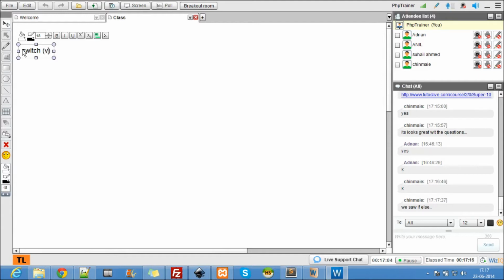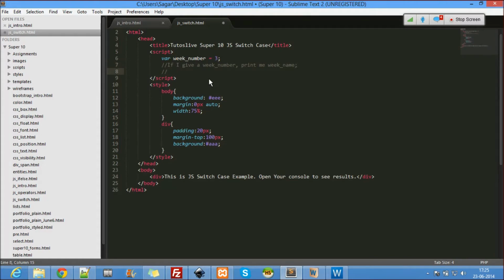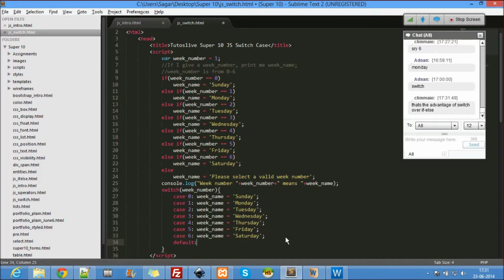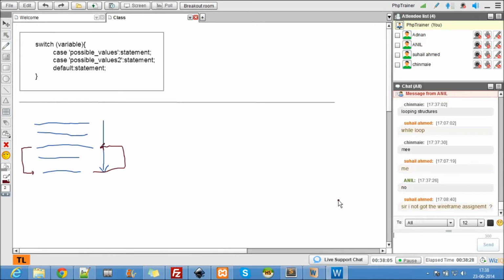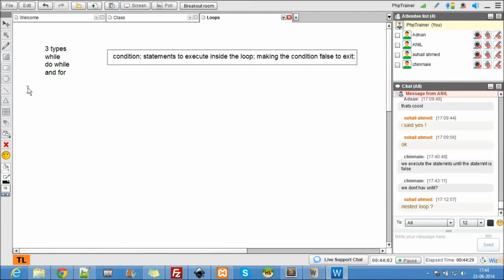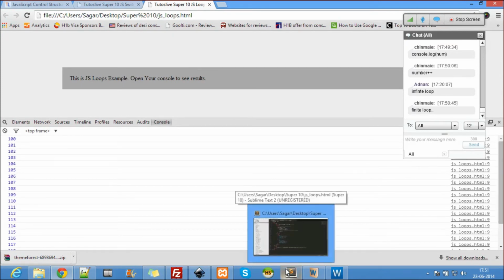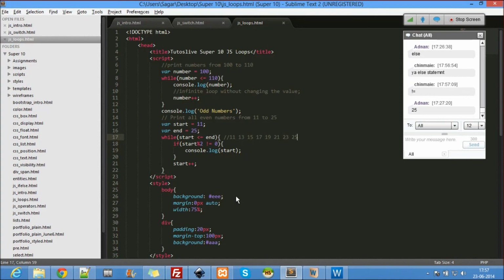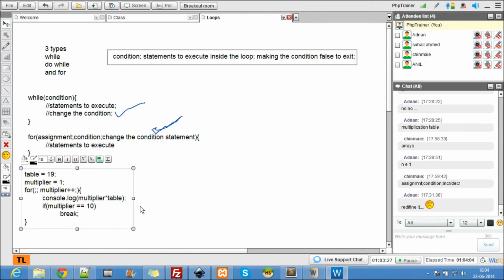JS Switch Case and Loops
To attend live class, register at our website For class files, assignments and notes